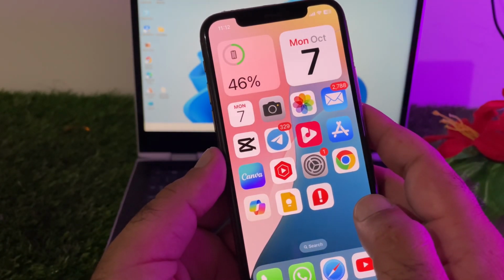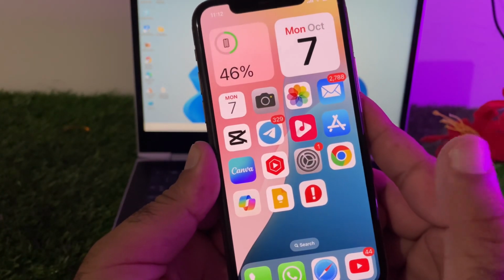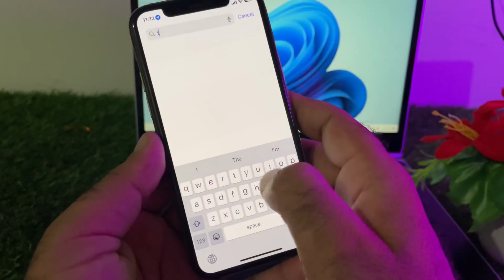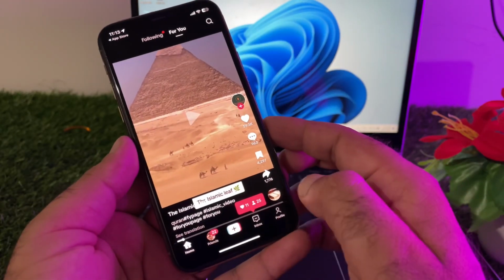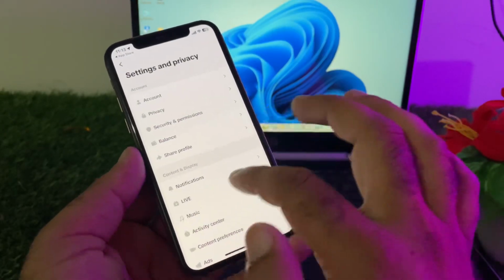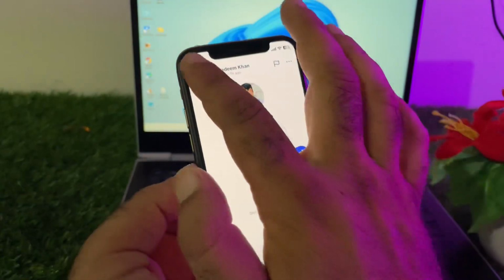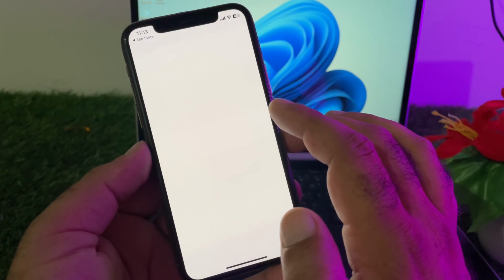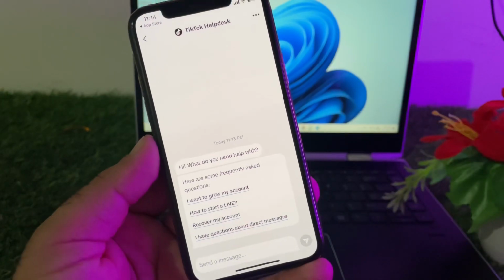FIXED✅: TikTok Direct Message Option Not Showing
Can’t find the direct message option on TikTok? In this video, I’ll guide you through the steps to fix the issue and explain why the DM option might not be showing. Whether it’s a settings issue or account restriction, follow this quick guide to resolve the problem and start messaging on TikTok again.

What you’ll learn in this video:

 • Reasons why the direct message option is not showing on TikTok
 • Step-by-step guide to enable direct messages
 • Tips to fix account or settings-related issues on TikTok

Timestamps:

0:00 – Introduction to TikTok direct message issue
0:20 – Common reasons for missing DM option on TikTok
0:50 – Step 1: Check your TikTok account’s messaging settings
1:10 – Step 2: Update TikTok to the latest version
1:30 – Step 3: Ensure your privacy settings allow DMs
1:45 – Final tips to fix the issue
1:53 – End